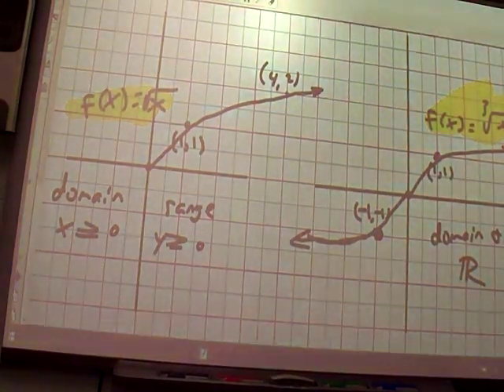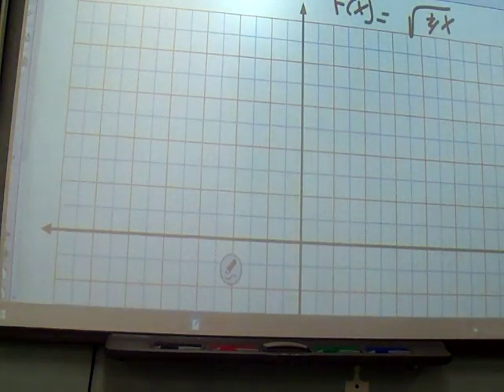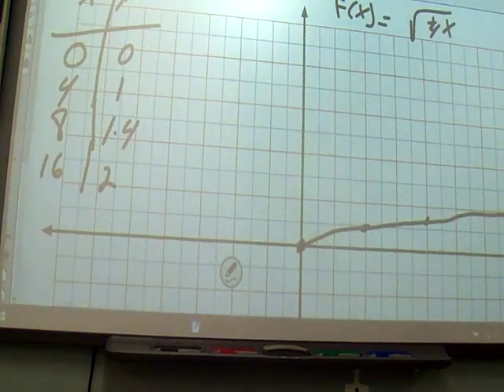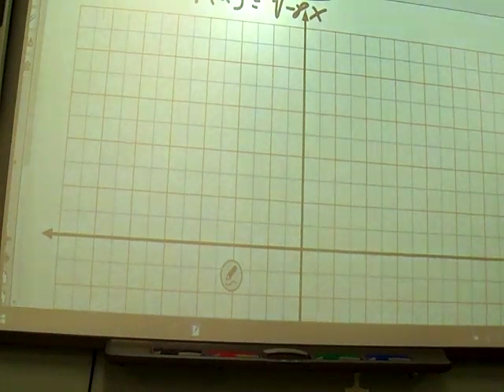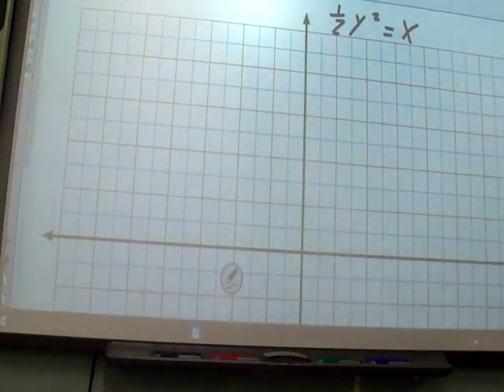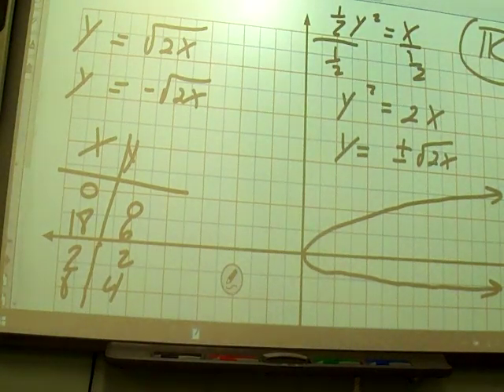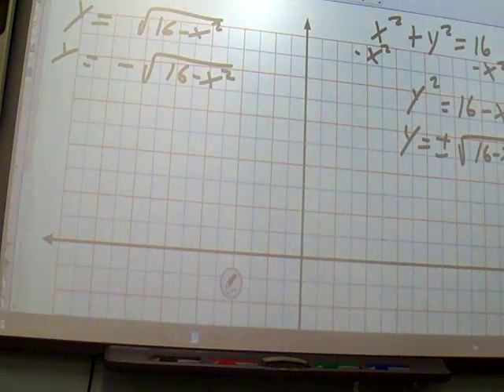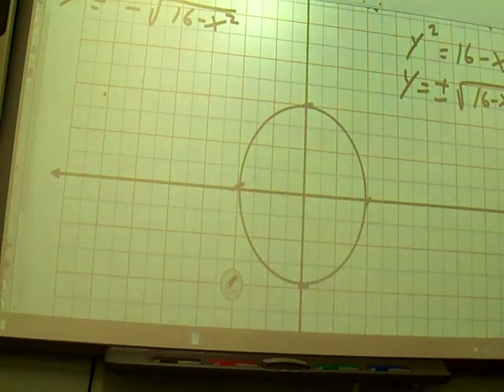12/5/19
Graphs of radical functions